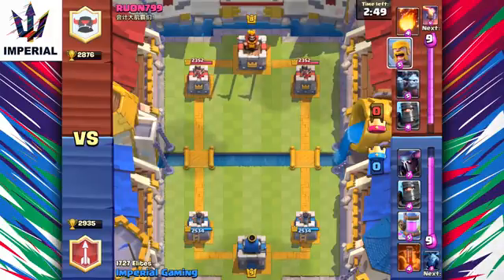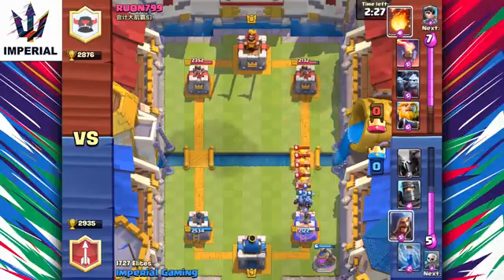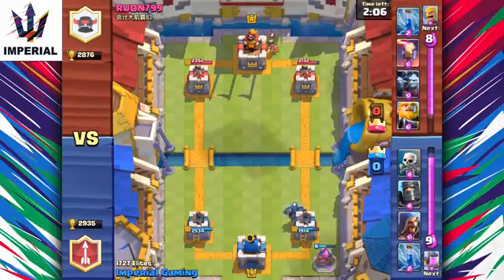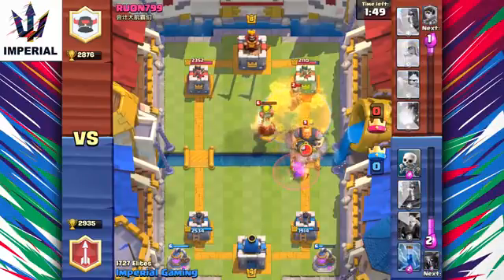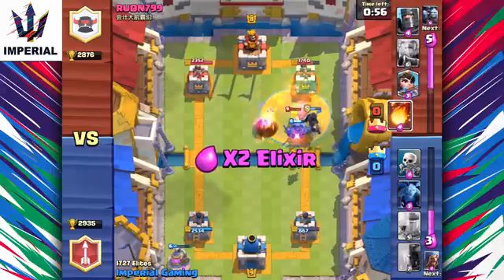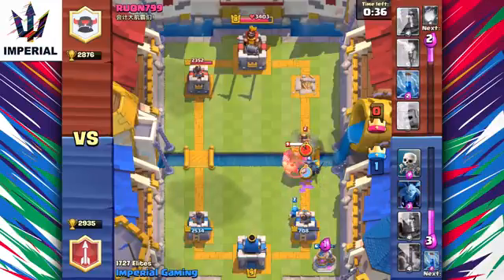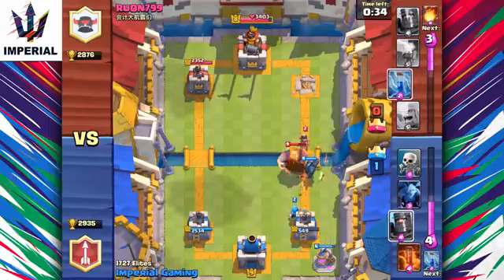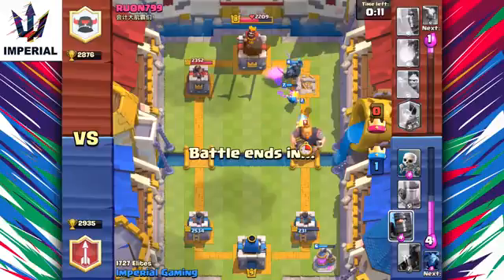How to USE Poison Spell! Clash Royale Poison Spell Guide & Tips Card Review YouTube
Don't Forget to click the "LIKE" button!!! This is the BEST way for me to tell if you guys enjoy this type of video so I can make MORE!! :)